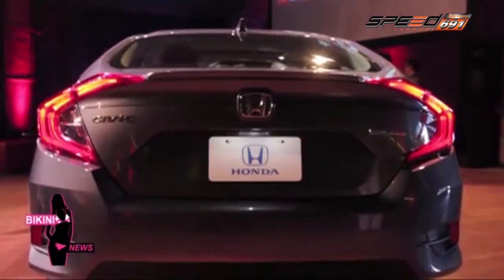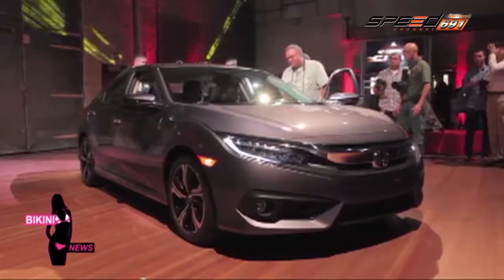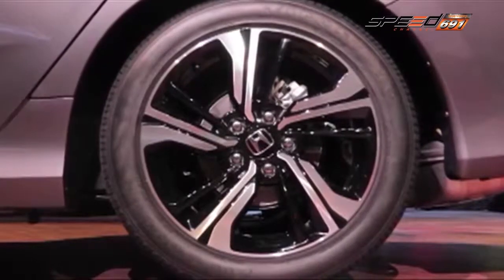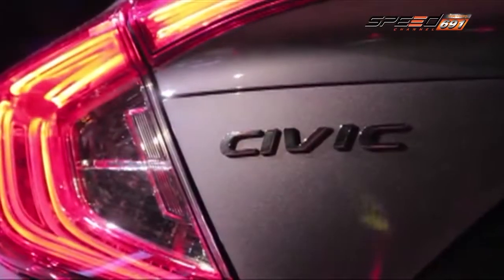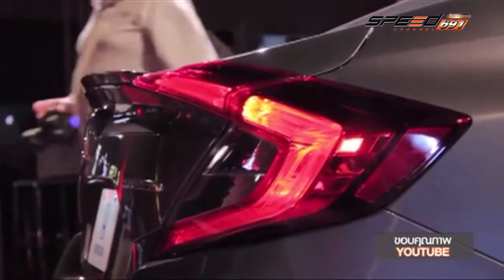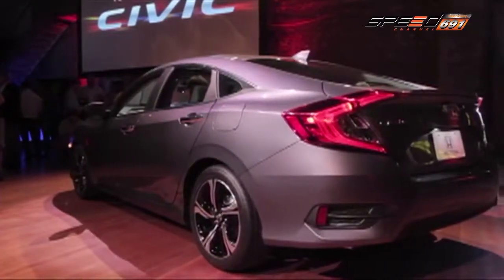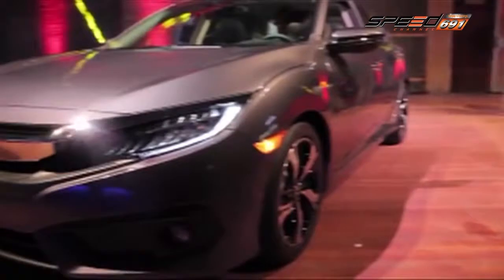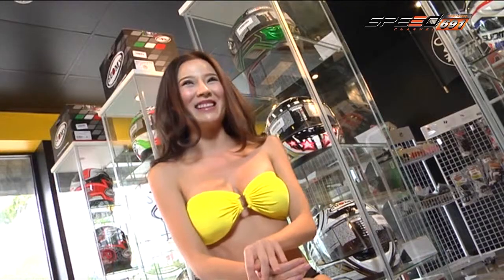Biniki News 30 ก.ย. 58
Bikini News เซ็กซี่.. แต่ไม่ไร้สาระ อัพเดทข่าวกับสาวๆ Bikini news ทาง True vision 691
กด "ติดตาม" ช่องของเราได้ที่